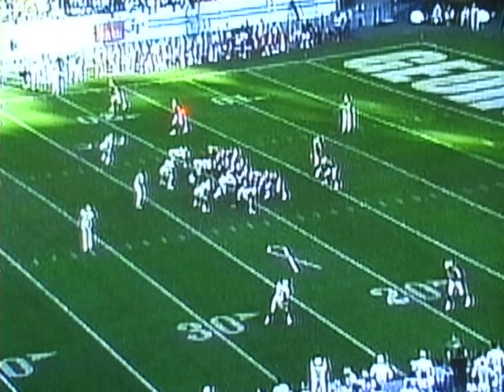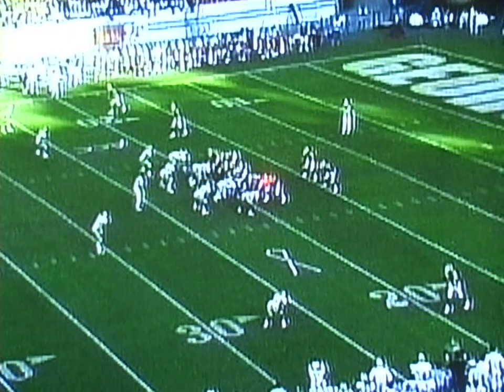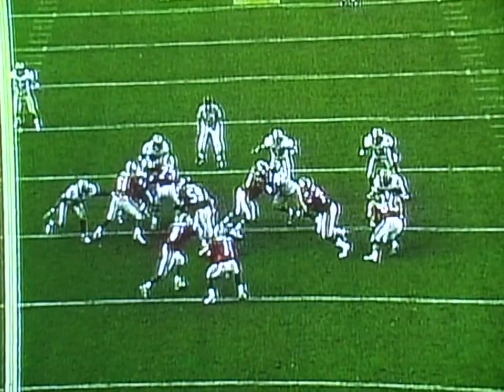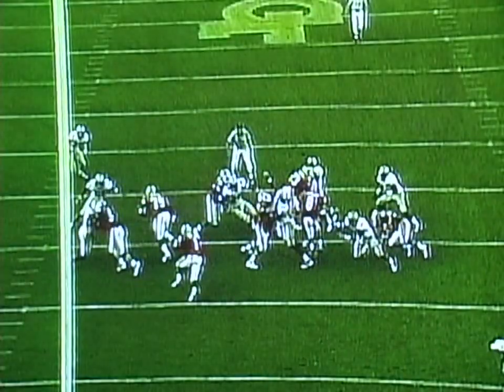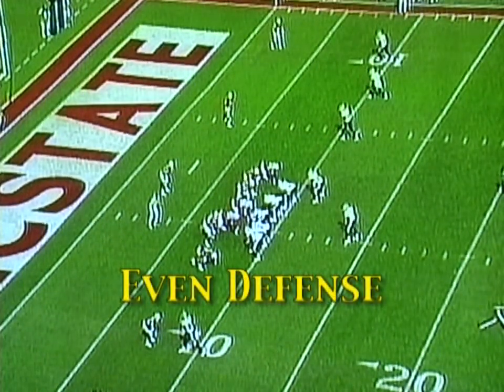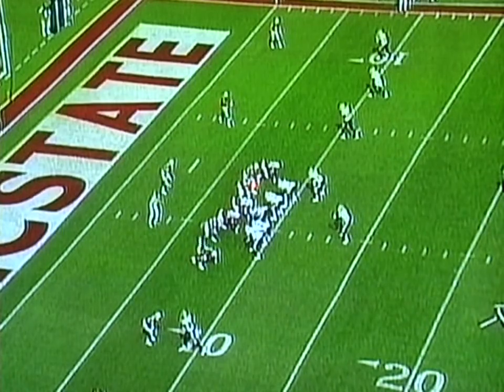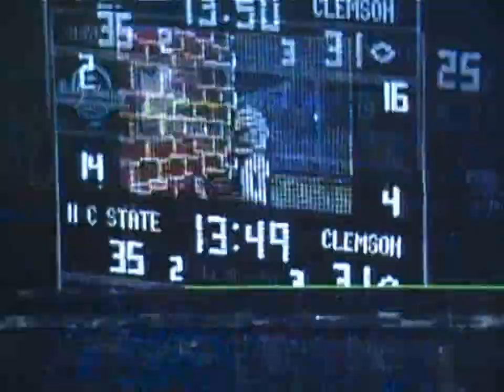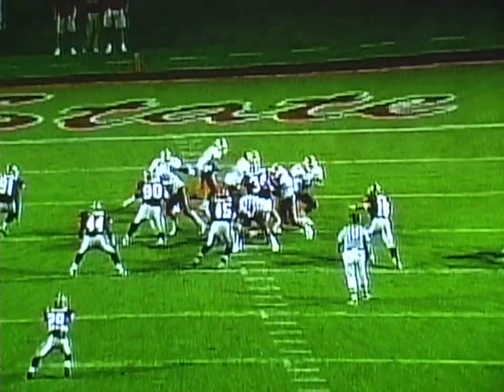2006 Clemson Counter Run Scheme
Voiceover by OC Ron West